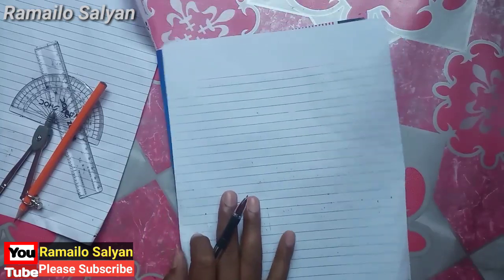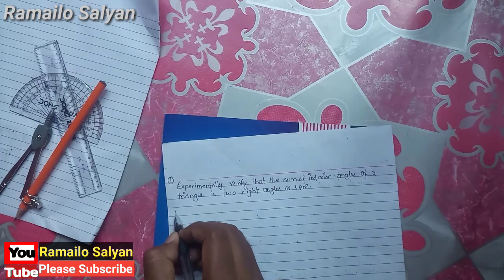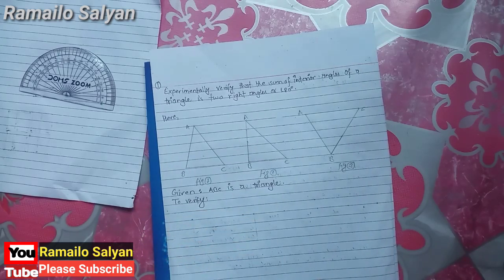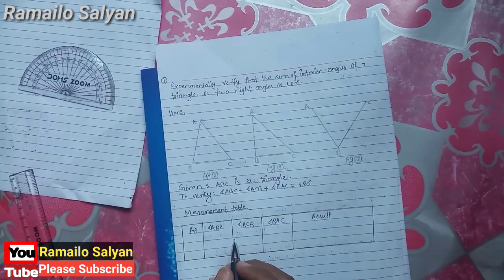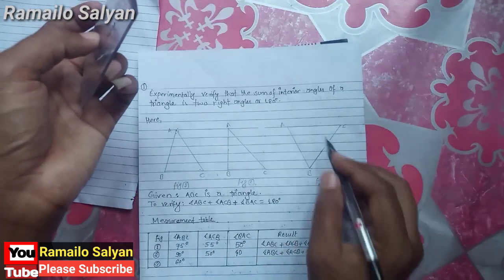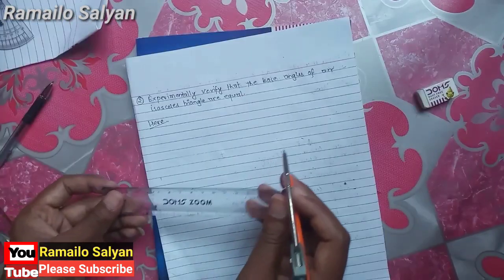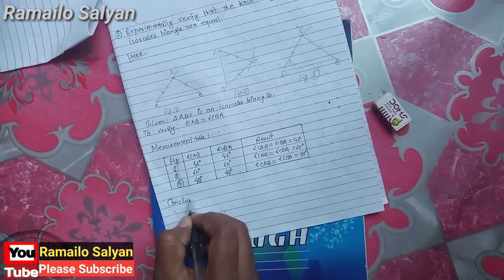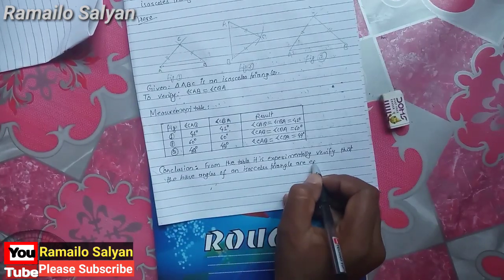Experimentally verify that Sum of Interior Angles of a Triangle| Base angles of isosceles triangle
Experimentally verify that ' the base angles of isosceles triangle are equal.' |Experimentally verify that 'the Sum of Angles of a Triangle Measure 180 Degrees'

 ( Geometry : properties of triangle grade 8)

Isosceles Triangle Theorem
Base angles of an isosceles triangle are equal.
Experimentally verify that ' the base angles of isosceles triangle are equal.'
Congruent legs and base angles of isosceles triangles
ISOSCELES TRIANGLE THEOREMS EXPLAINED!
Sum of Interior Angles of a Triangle
Proof of the Sum of Angles of a Triangle Measure 180 Degrees | Don't Memorise

हजुरहरुलाई हार्दिक स्वागत छ Ramailo Salyan YouTube Channel , हजुर हरुले यस च्यानलमा विभिन्न कला सांस्कृति र साहित्य मनोरञ्जन सग सम्बन्धित भिडियोहरु साथै जानकारी मुलक समाचारहरु सुन्न पाउनु हुनेछ ।

 हाम्रो भिडियो हरु सम्बन्धित कुनै सल्लाह सुझाव भए comment box मा छोड्नुहोला धन्यवाद ।

Ramailo Salyan | Nepali Culture | Cultural Dance | Nepali Musical instruments | Informative News

Unauthorized downloading and uploading on Youtube channel is strictly prohibited and will attract punitive measures from RamailoSalyan.